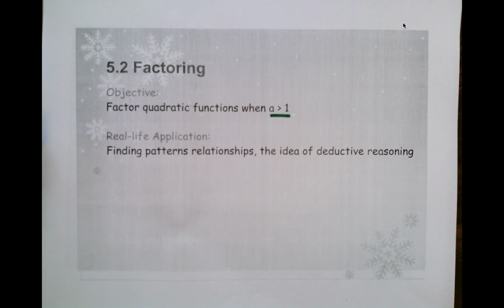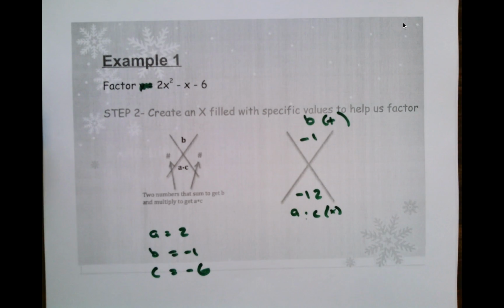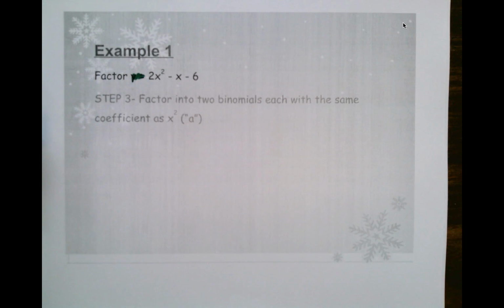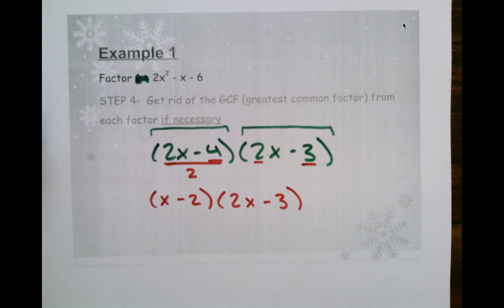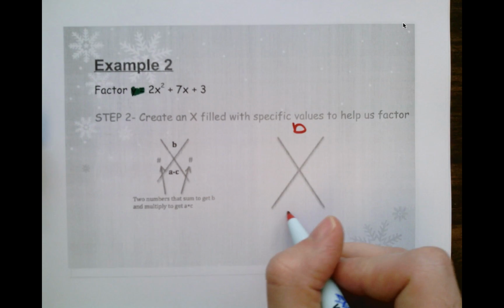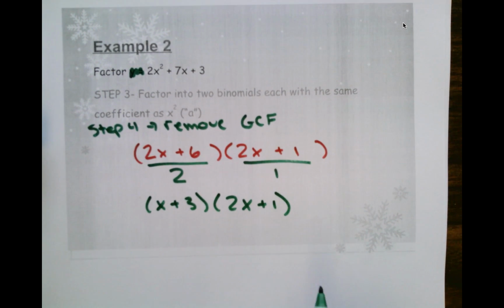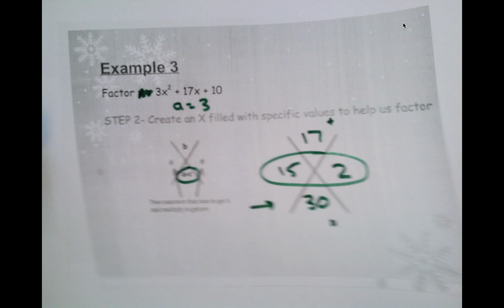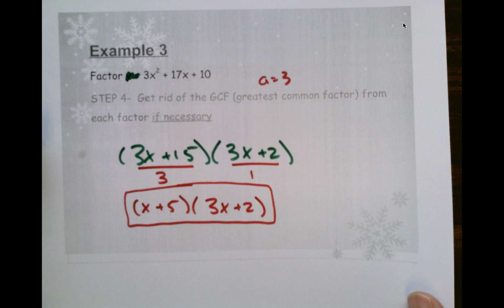5.2 Factoring a ≠ 1 MAPS A2